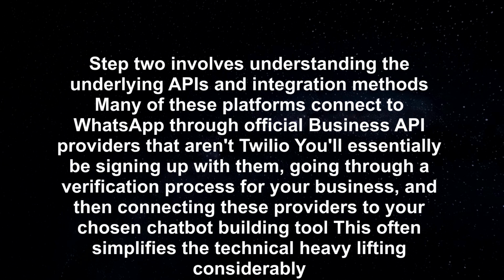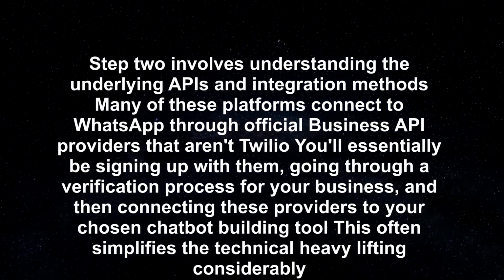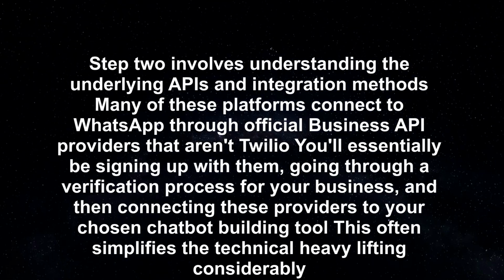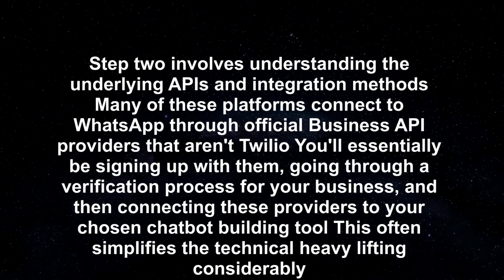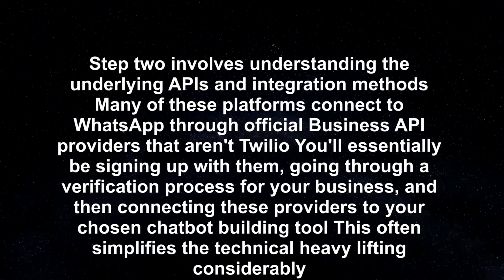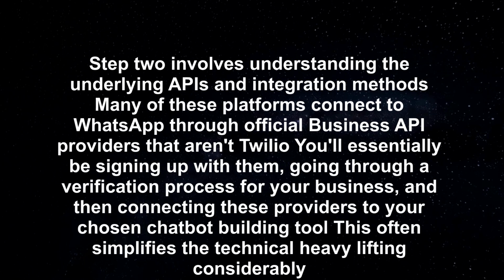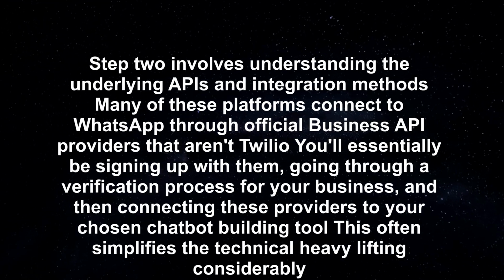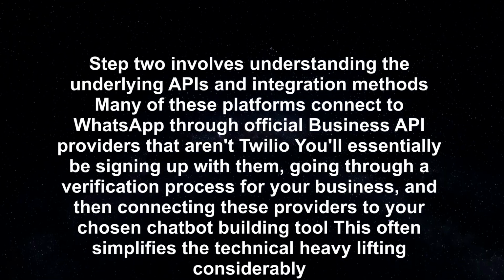How to Make Whatsapp Chatbot Without Twilio - AshleyHowTo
How to Make Whatsapp Chatbot Without Twilio explores alternative methods to build a WhatsApp chatbot without using Twilio, detailing different platforms, APIs, and tools that enable automated conversations and customer interactions within WhatsApp, offering flexibility and potentially cost-effective solutions for businesses of various sizes.

00:00 Intro
00:09 Explore No-Code & Low-Code Platforms
00:36 Understand APIs & Integration
00:57 Define Purpose & Map Journeys
01:13 Choose the Right Platform
01:33 Test and Iterate